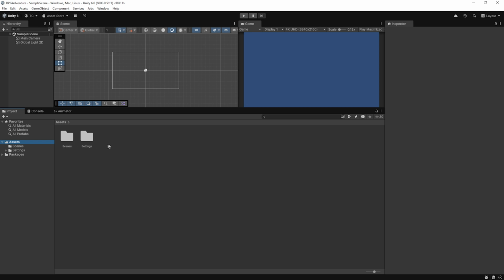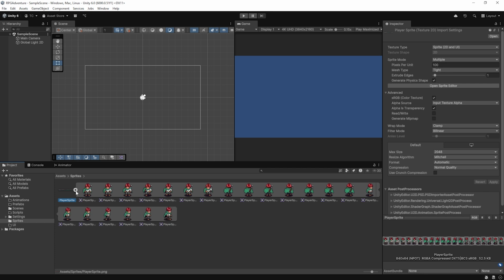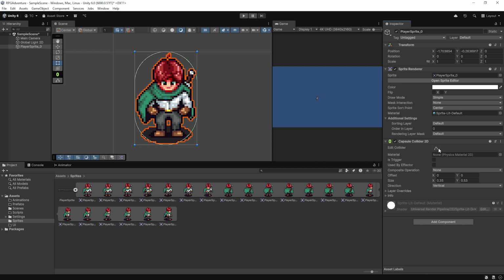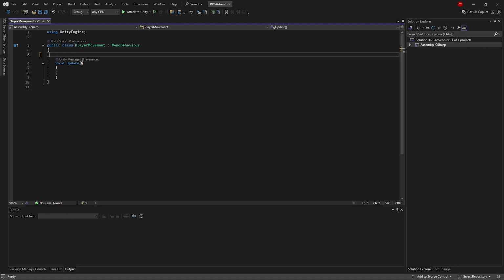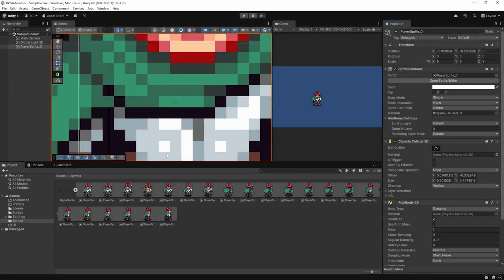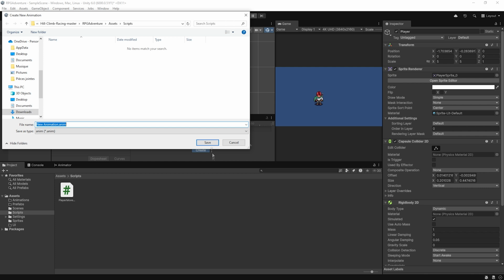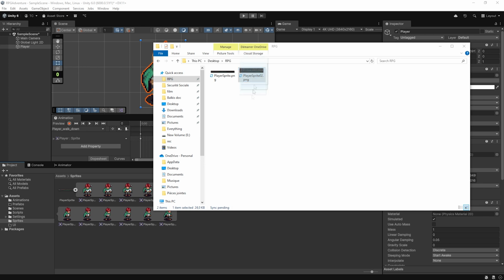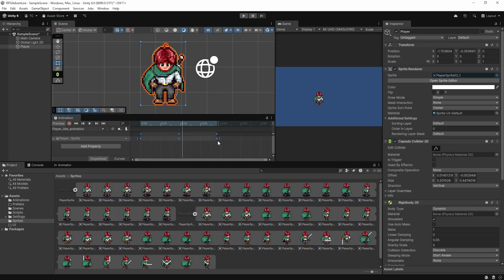Create a 2D RPG Game in Unity 2025 #1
Welcome to Episode 1 of my Unity 2D RPG Game Tutorial Series!

In this series, we're going to build a complete top-down 2D RPG game in Unity — step by step, from scratch. This beginner-friendly series is also great for intermediate Unity devs who want to sharpen their skills and work on a full-scale project.

 In this video (Ep. 1), you’ll learn:

How to create and organize your Unity 2D project
How to set up your player GameObject
How to write a basic movement script using Rigidbody2D
How to import sprite sheets and fix blurry/pixelated graphics
How to create and loop a walk and idle animation.